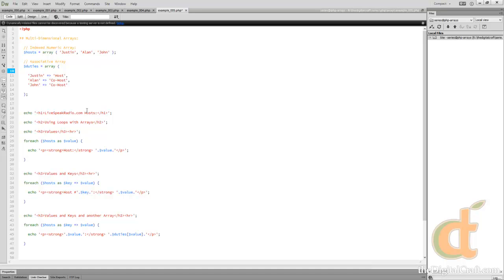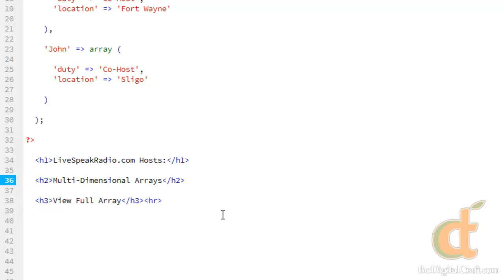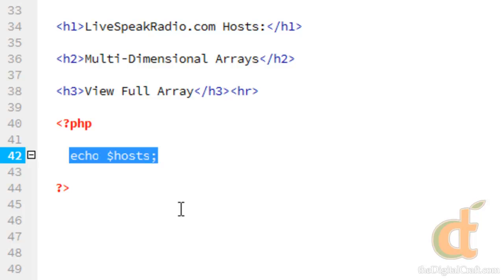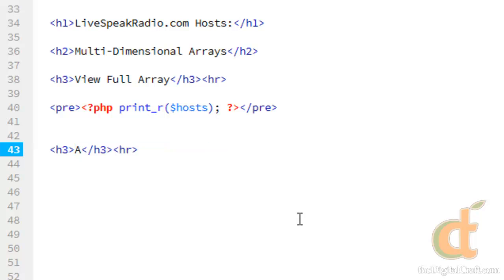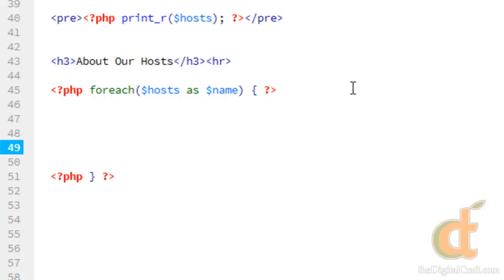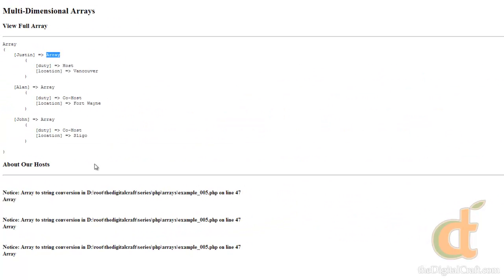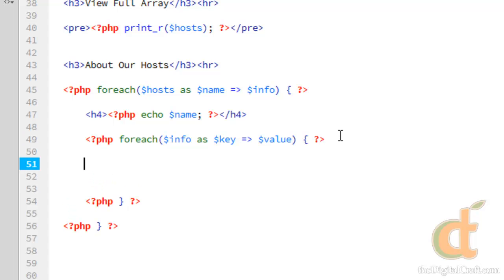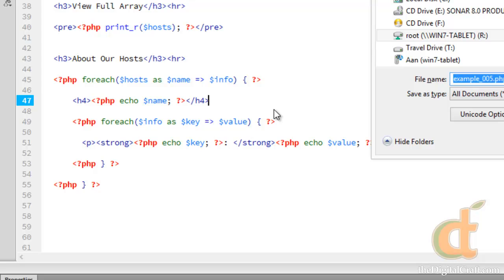PHP Arrays - Lesson 6 - Multi-Dimensional Arrays